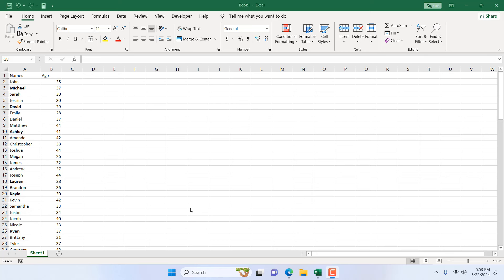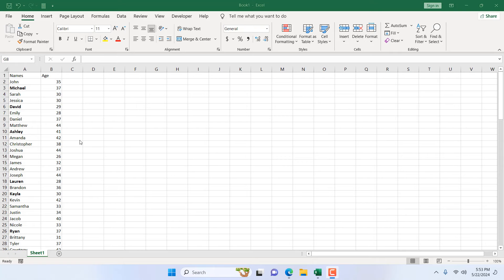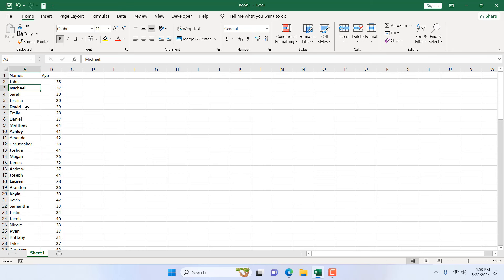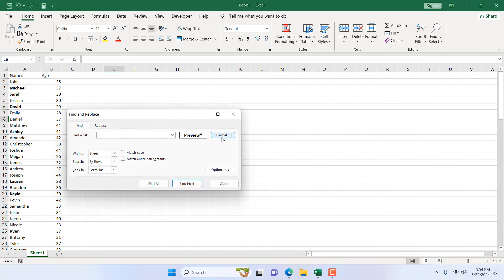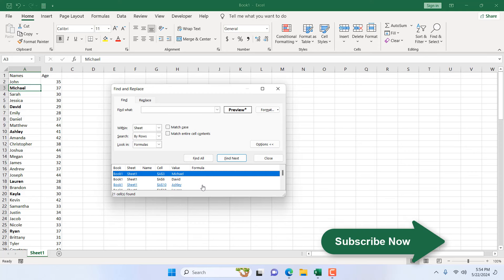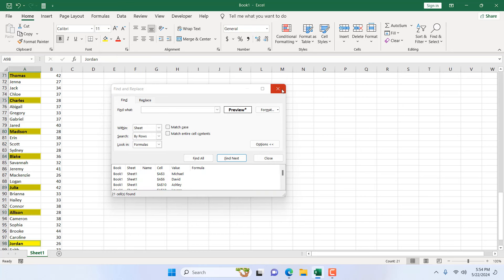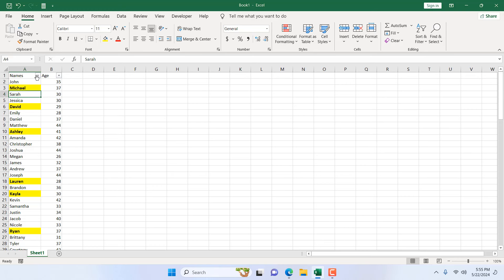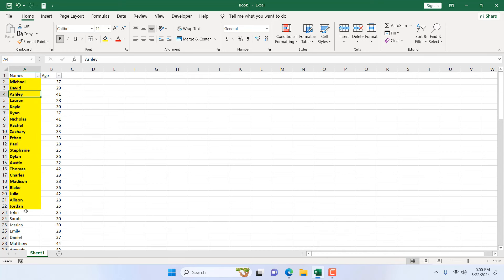How to Filter Cells with Bold Text In Excel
Filtering cells with bold text in Excel is not a straightforward process as it seems. But it could help you quickly identify and analyze specific parts of your data. While Excel doesn't offer a direct filter option for text formatting like bold, you can easily achieve this by following a few simple steps. In this intermediate excel tutorial you’ll learn filtering cells with bold text.
*Step-by-Step Guide:*
1. *Open Your Excel Worksheet:*
   - Opening the Excel file that contains the data you want to filter.
2. *Open the Find and Replace Dialog:*
   - Press *Ctrl + F* on the keyboard and open the Find and Replace dialog box.
3. *Access Advanced Find Options:*
   - Go to the *Options* button and expand the search within the Find and Replace search box.
4. *Set the Format to Bold:*
   - Click on the *Format* button at the right of the dialog box to open the Find Format dialog box.
   - Navigate to the *Font* tab within the Find Format dialog box.
   - Under *Font style*, select *Bold*.
   - Click *OK* and close the Find Format dialog box. The Find and Replace dialog box will now show that it is set to search for bold text.
5. *Find All Bold Cells:*
   - Ensure the *Find what* field is empty to search based on formatting only.
   - Click *Find All*. Excel will list all cells containing bold text in the search results at the bottom of the dialog box.
6. *Select All Bold Cells:*
   - Without clicking anywhere else, press *Ctrl + A* to select all the cells listed in the search results. All the cells with bold text are now highlighted in your worksheet.
7. *Change the Fill Color of Selected Cells:*
   - With the bold cells still selected, go to the *Home* tab on the ribbon.
   - In the *Font* group, click on the *Fill Color* icon (paint bucket).
   - Apply a distinct fill color (e.g., yellow) to all selected cells. This visual distinction will help in the filtering process.
8. *Add Filters to Your Data:*
   - Press *Ctrl + Shift + L* to add filter to your data range. If you have a header row, the filter arrows will appear there; otherwise, it will be placed at the top row.
9. *Filter by Color:*
   - Click on the filter to open the filter dropdown in the column where you applied the fill color.
   - In the filter menu, hover over *Filter by Color*.
   - Select the fill color you applied to the bold cells (e.g., yellow). Excel will filter the data to show only the rows that contain the selected fill color.

*Pro Tips:*
- *Clear Filters:* To clear the filter and view all data again, click the filter arrow and select *Clear Filter from [Column Name]*.
- *Remove Fill Color:* If you wish to remove the fill color after filtering, select the cells and set the fill color to *No Fill* from the Fill Color menu.
While Excel may not directly support filtering by text formatting, the method of changing the fill color of bold cells and filtering by color is a powerful workaround. By following these steps, you can effortlessly filter and analyze cells with bold text, enhancing your data management and interpretation skills. This approach harnesses Excel's robust find and filter functionalities, enabling you to work more efficiently and precisely. Start using this method today and see the difference it makes in your data analysis!